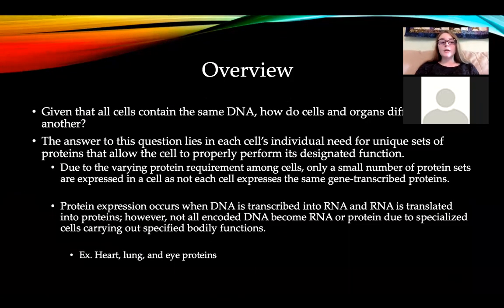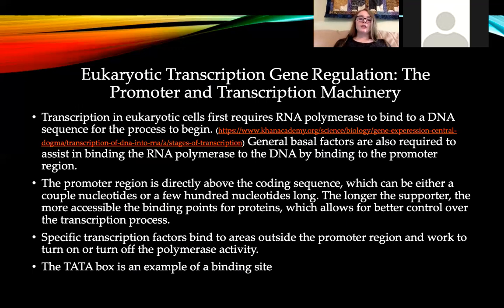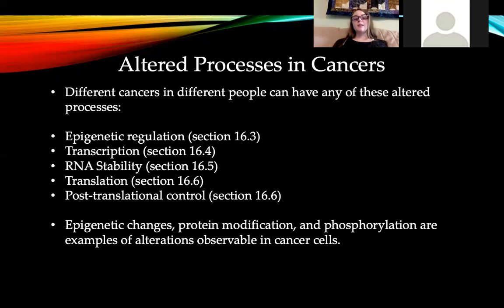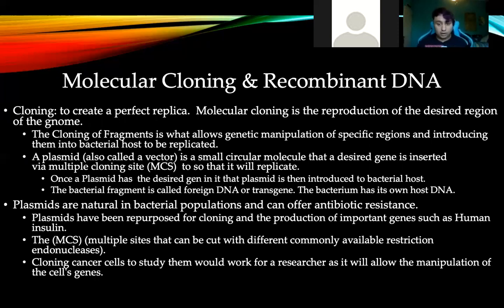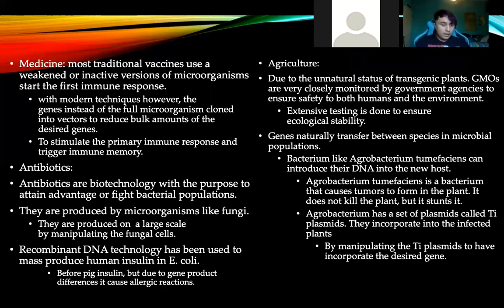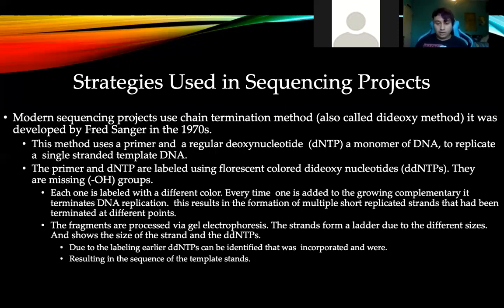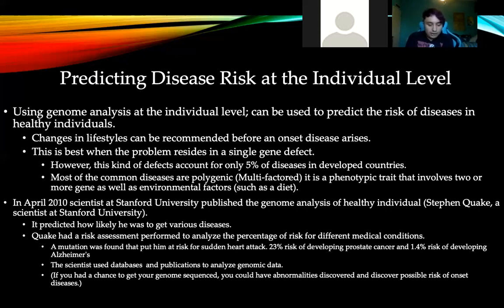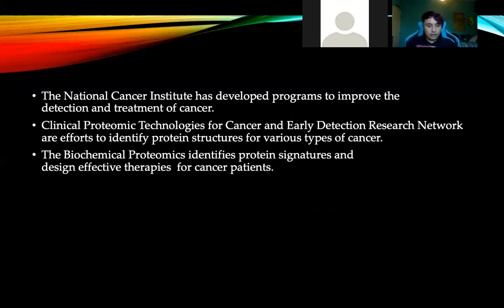Chapters 16 and 17- Kiryn and Devyn